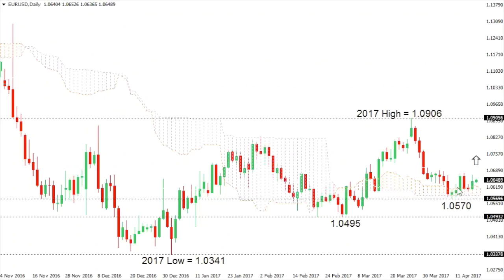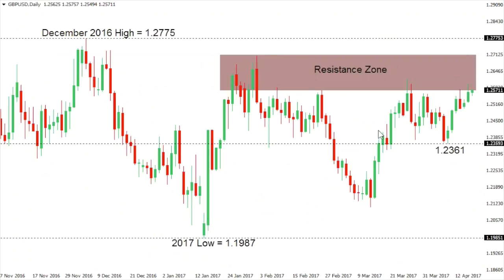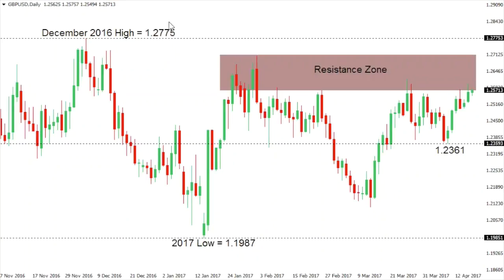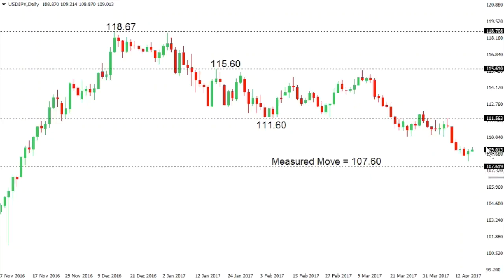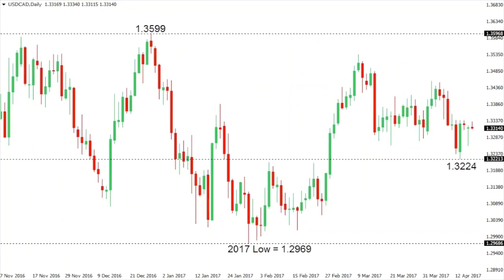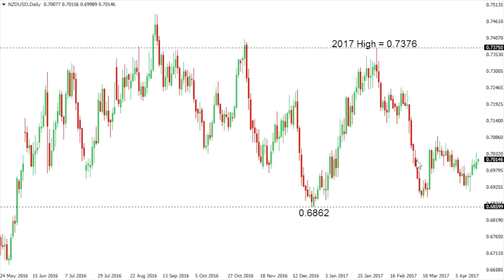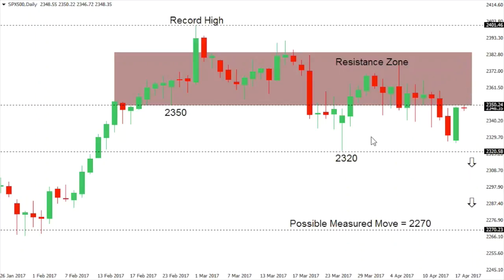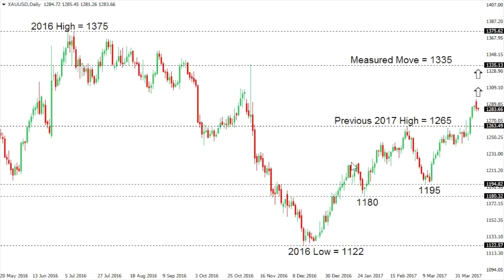LMAX Exchange Chart Talk - Tuesday, April 18, 2017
Euro still trying to decide which way it wants to break. Sign up for Global FX Insights, the daily market commentary from LMAX Exchange